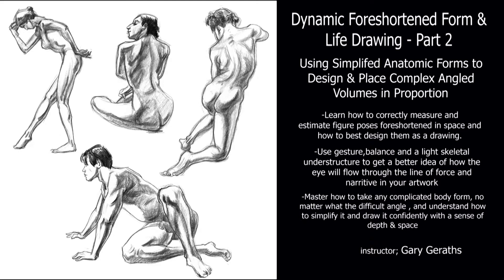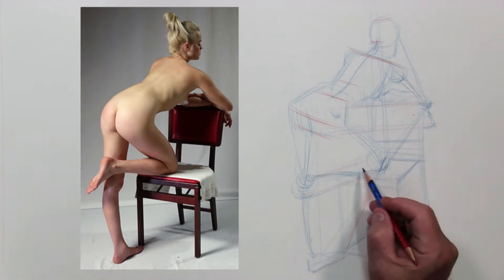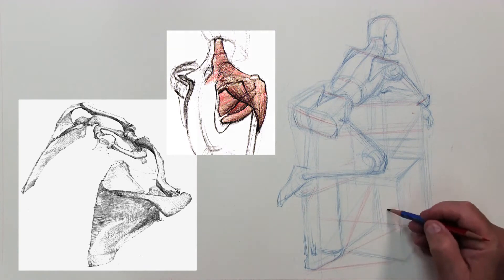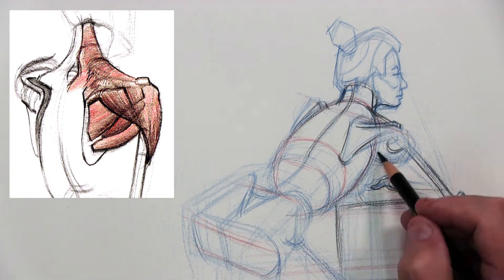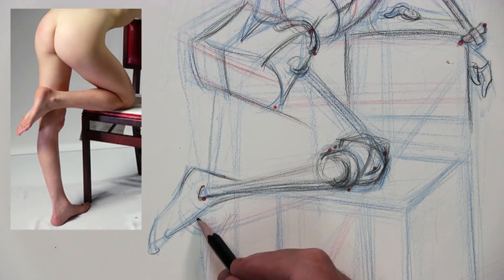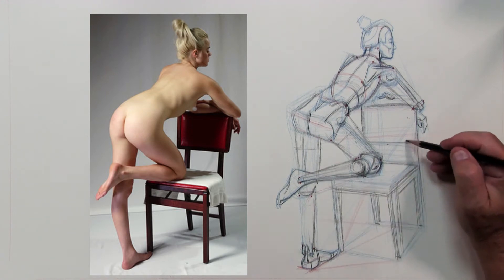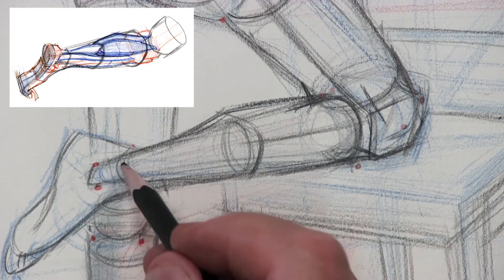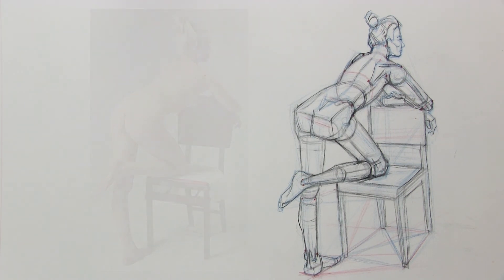DYNAMIC FORESHORTENING - FIGURE FORMS, PERSPECTIVE & ANATOMICAL VOLUMES IN DEPTH # 2 -Gary GERATHS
The second figure drawing video in this series focuses on how to take the measurements and proportional processes in previous lessons and add the technique of creating simple forms like cylinders, boxes, spheres and cones to represent body forms. These methods add to previous concepts will help you take complicated muscle forms and simplify them into overlapping volumes to make a solid design and figure drawing.